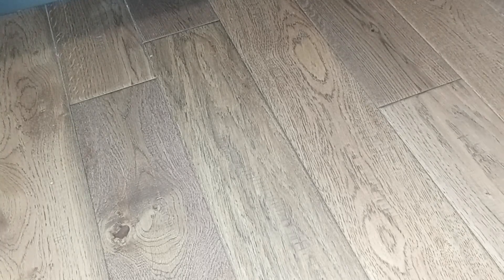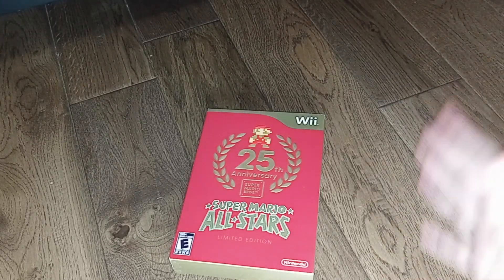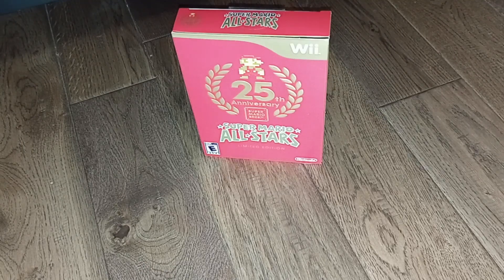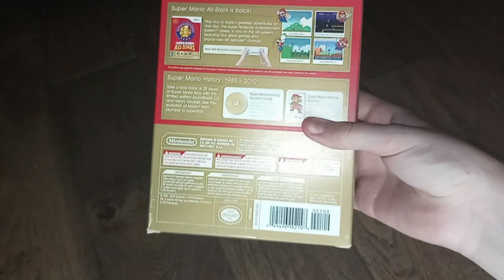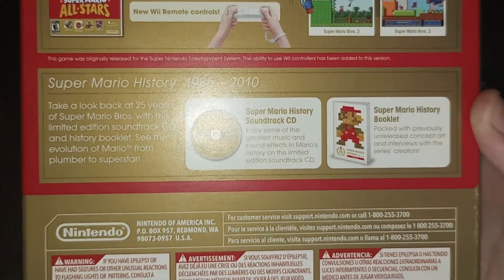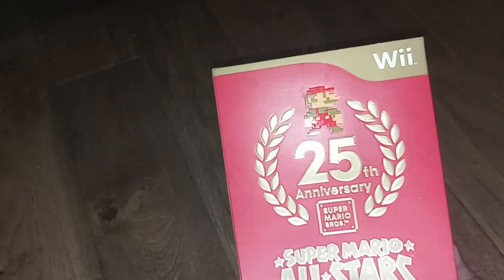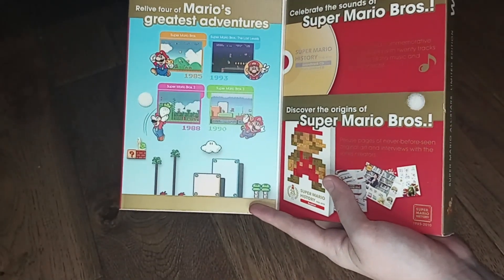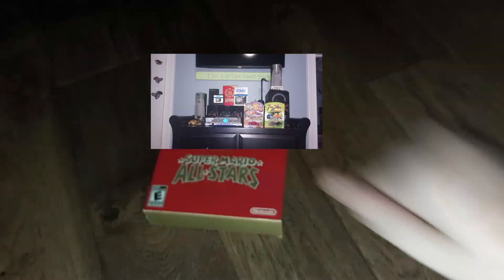This Book Store Had NO IDEA What They Were Selling!